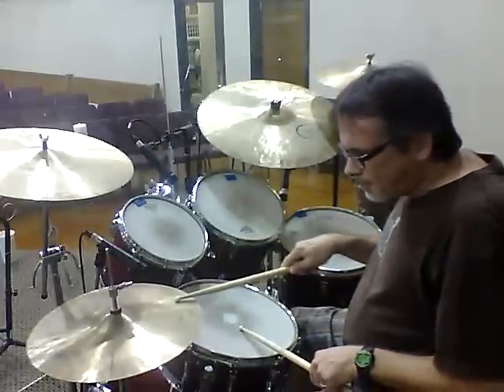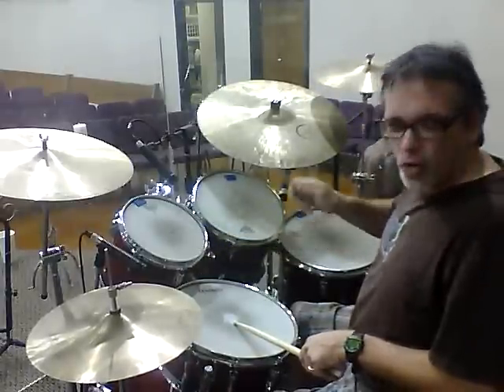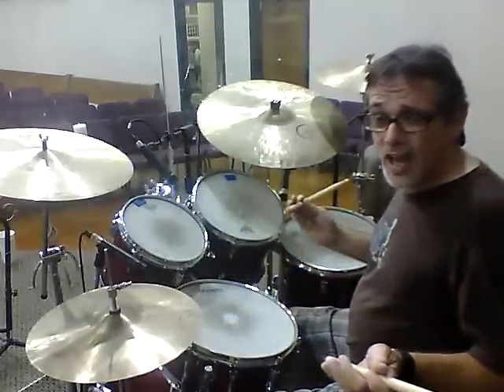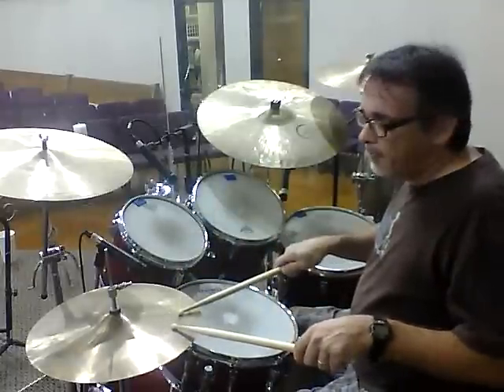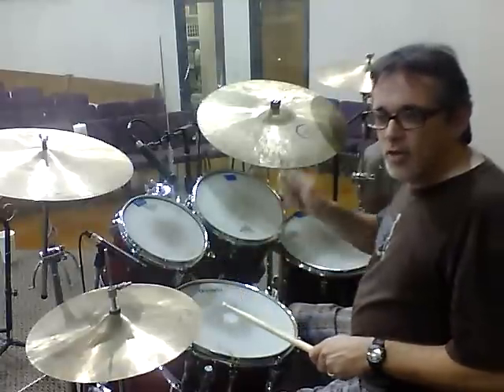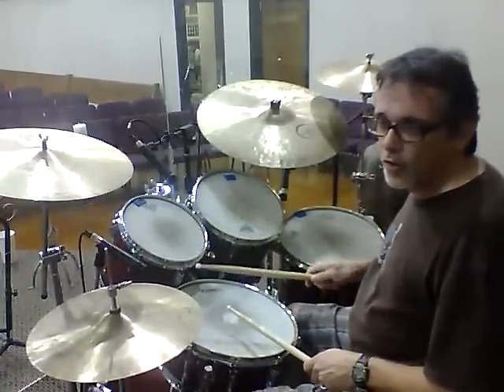Drum licks with Tony - Texas Shuffle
This is a lesson about how to play the Texas Shuffle. If you are ever asked to play any Stevie Ray Vaughn songs on a gig, it would be helpful to know this groove.